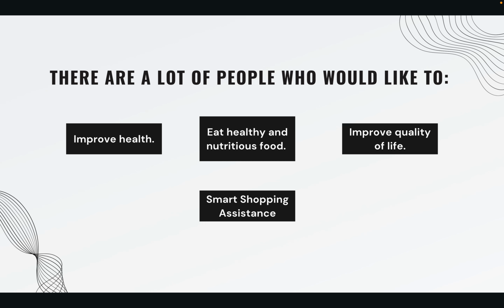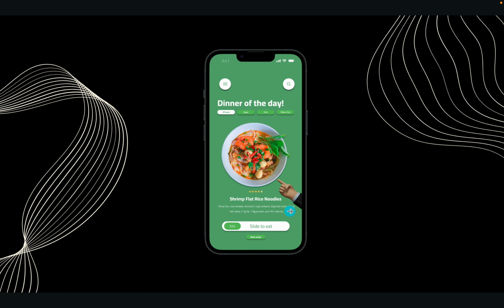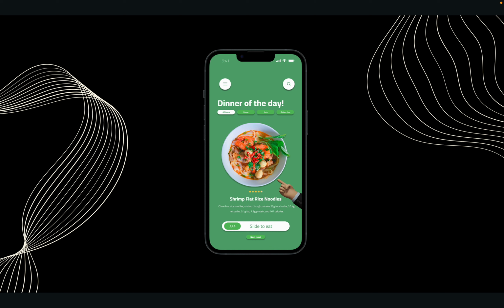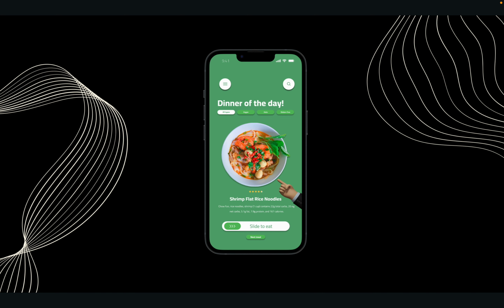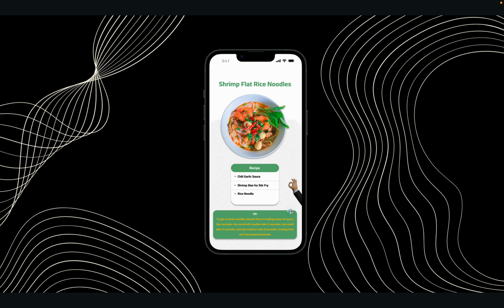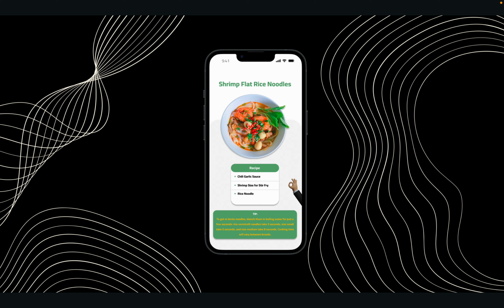NourishEase HCI Prototype Presentation (Galinada and Bohol)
The project we have chosen centers around the theme of “Change”, and it aims to support users in eating healthier meals. This service is user-friendly making it accessible to everyone, regardless of their technical expertise and food nutrition knowledge. There are many persons who would like to:

- Improve health.
- Eat healthy and nutritious food.
- Improve quality of life.
- Meal Planning and Tracking

Based on our observation, there are a lot of individuals who want to live a healthier life in order to improve their overall quality of life. It was noticed that many individuals struggle to make healthy food choices due to various factors. Several individuals were observed opting for food that is high on saturated fats, sugars, and sodium.

JAN ROVIC GALINADA
JAYSON BOHOL